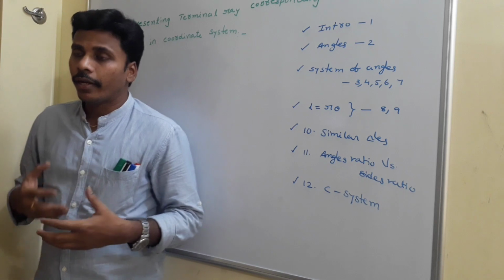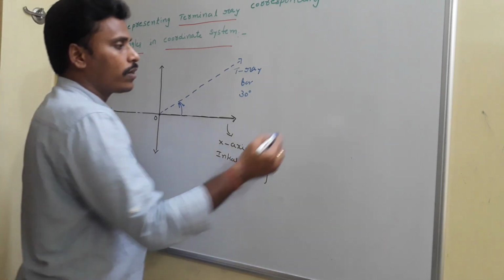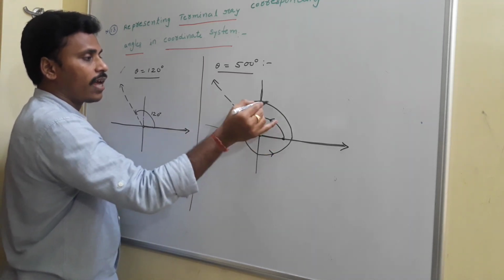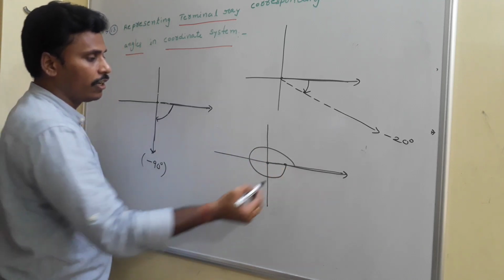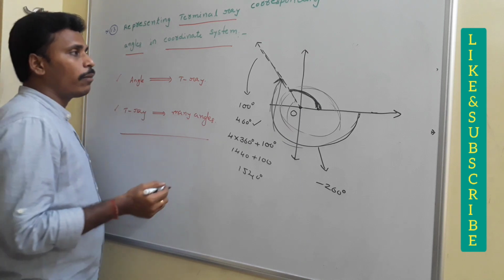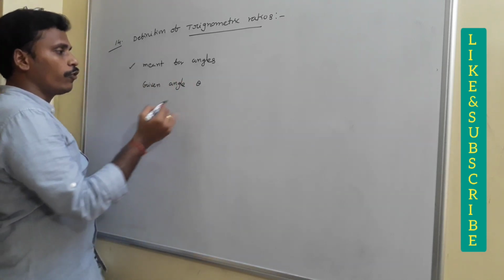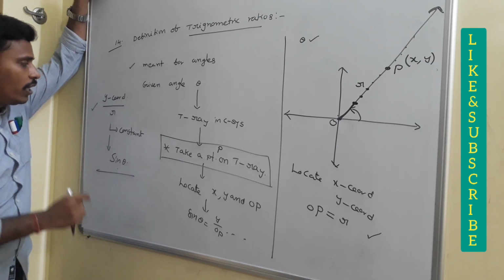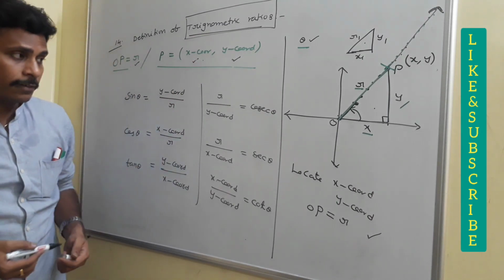5 Representing angles in C system & definition of Trigonometric ratios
This video contains  interesting way of defining trigonometric ratios.
Let us start trigonometry

Don't miss